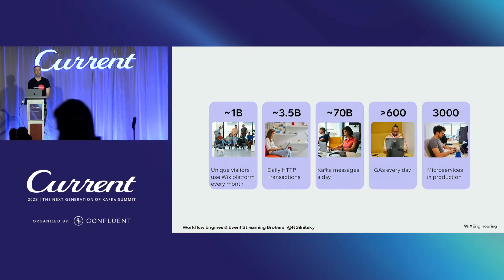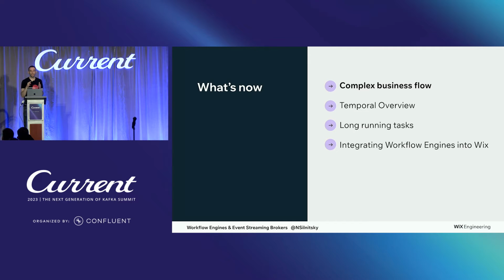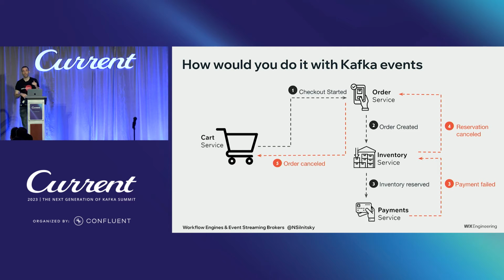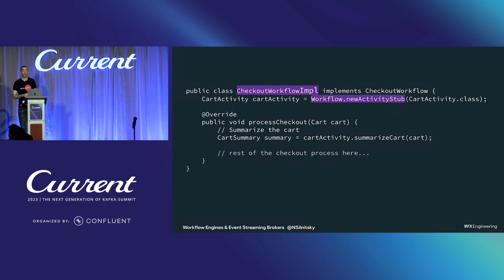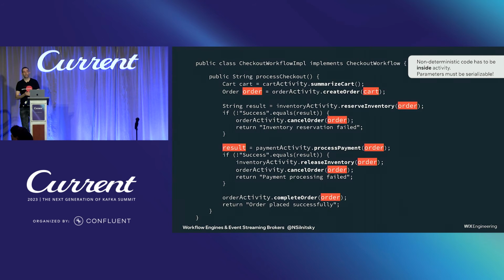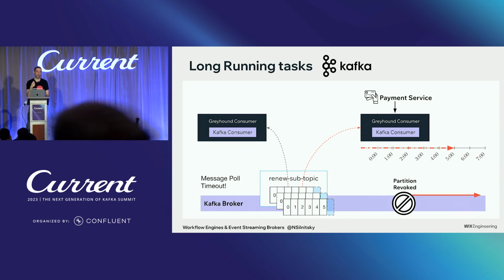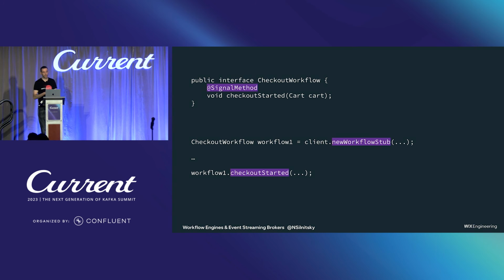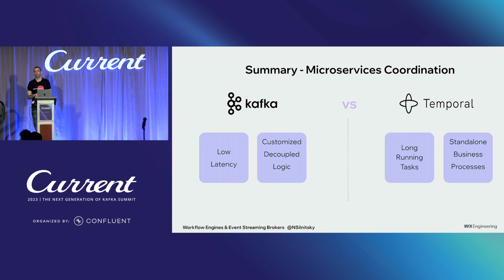Workflow Engines & Event Streaming Brokers - Can They Work Together?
Workflow engines and event streaming brokers offer very different solutions to the same requirement - an optimal implementation of microservices communication.

At Wix, we have a good experience with event-driven architecture for our 2500 microservices using Apache Kafka. Apache Kafka provides:
- Support for very high throughput
- Fault tolerance
- Very loose coupling
- Huge connectors eco-system

Temporal workflow orchestration has interesting features:
- Support for long running tasks
- Business flows visual tracking
- Easy to follow imperative style programming

In this talk we will learn about the tradeoffs between the two technologies and how to implement various use cases in each architecture, including those that need a little more work.